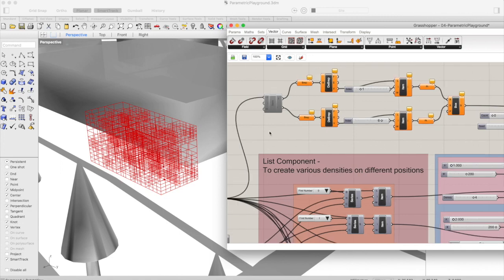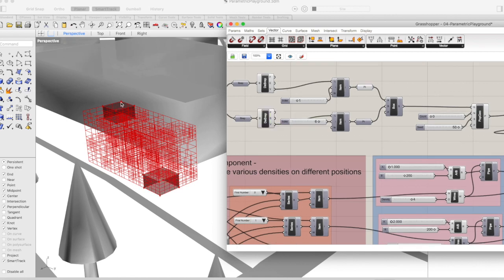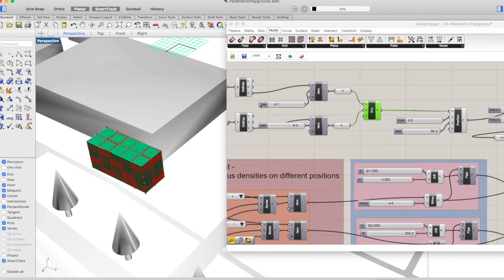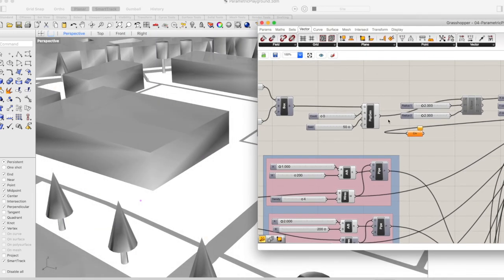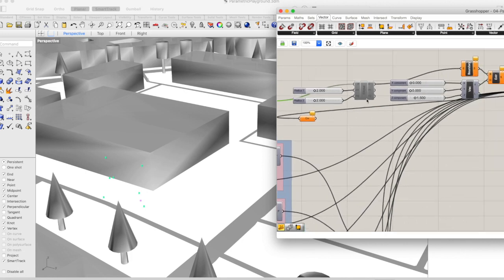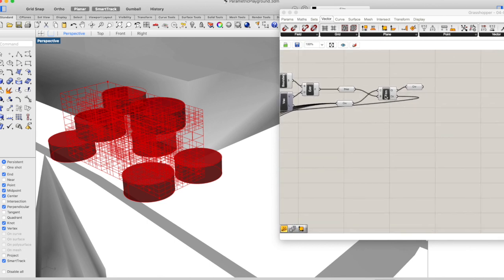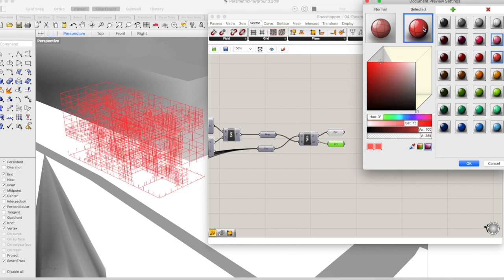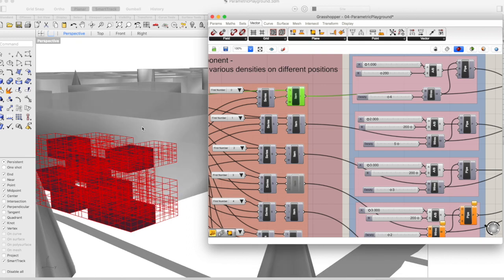Part 2-An Example of Parametric Design With Grasshopper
This video shows a preliminary example of how to design parametrically by using Grasshopper. It takes inspiration Serpentine Pavilion designed by Sou Fujimoto and tries to follow a similar logic to re-create/produce a similar design concept.
It is created as an introductory video at a beginner level for the course "Architecturale En Stedelijke Simulatie" at KU Leuven.